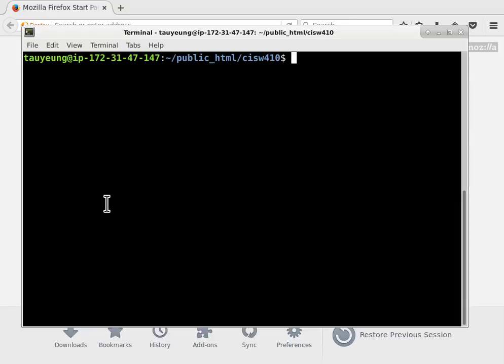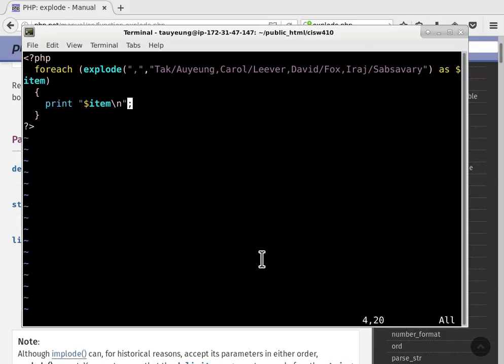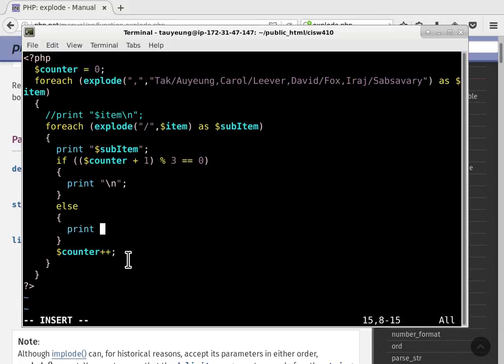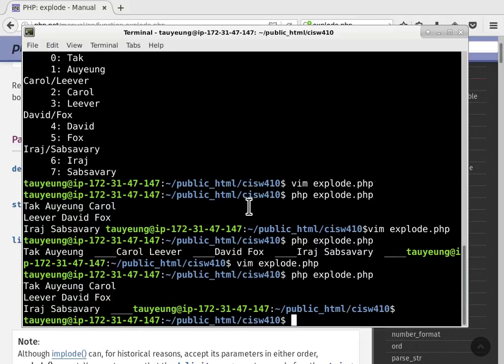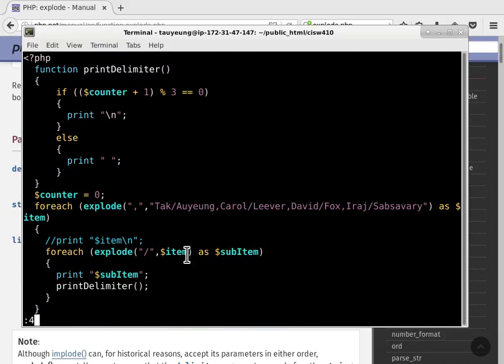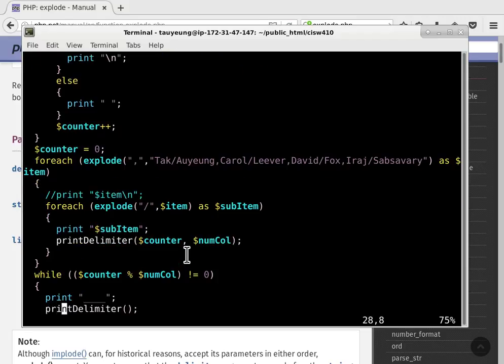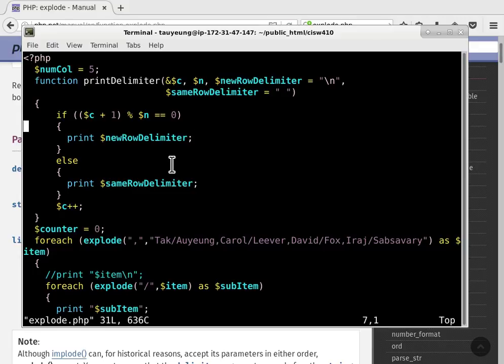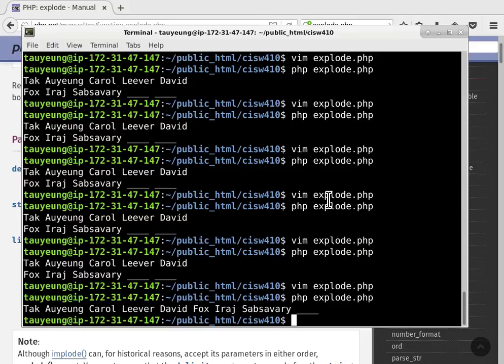20170926 cisw410 explode